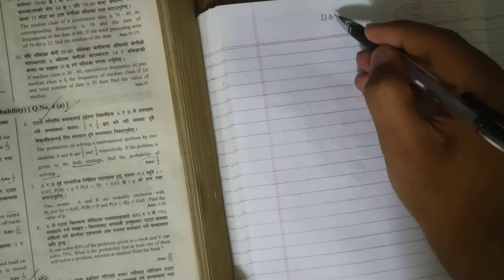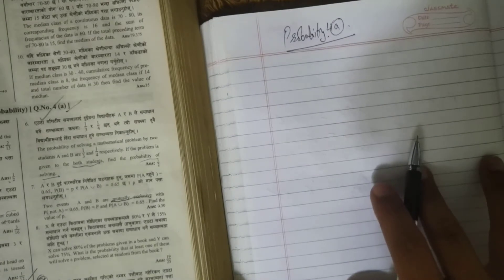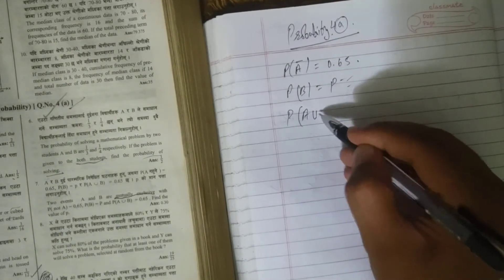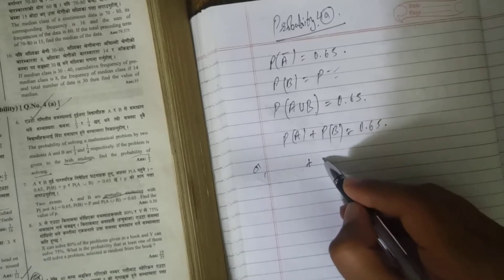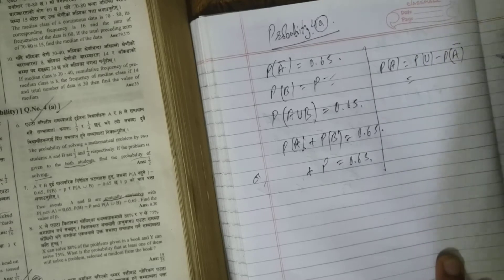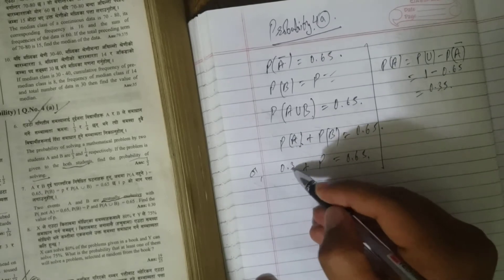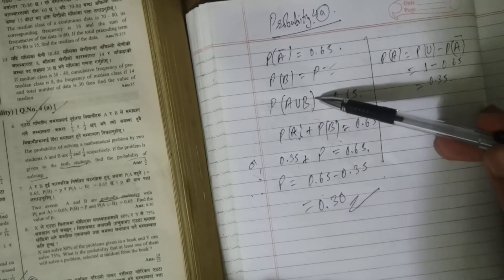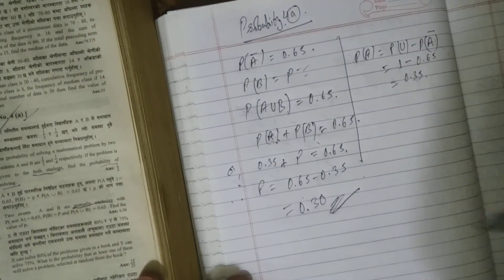Class 10 Probability_Q.No.4a_Q.No.7